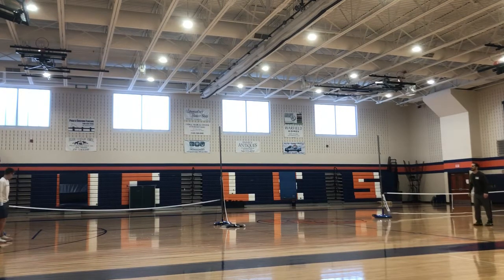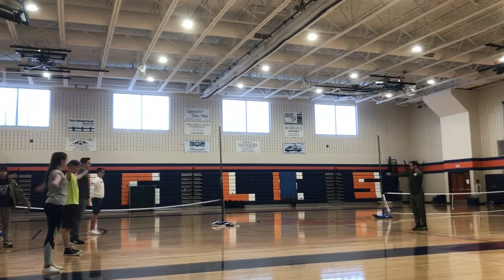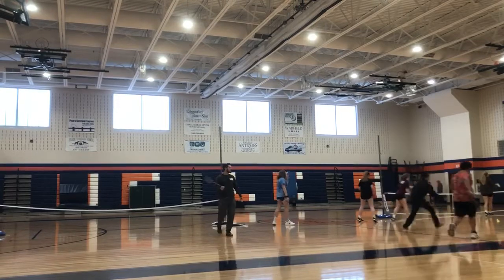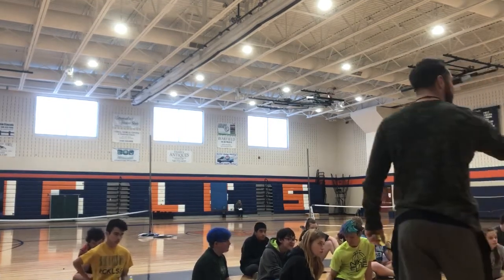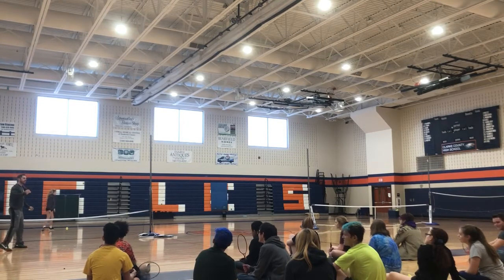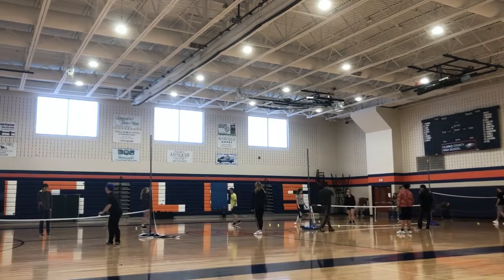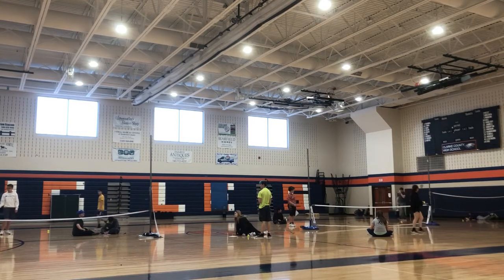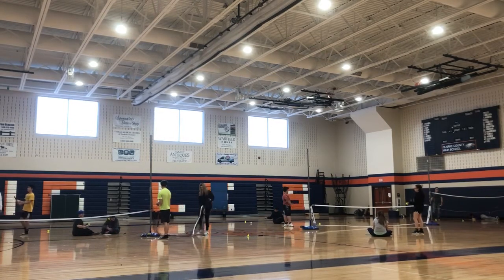High School Physical Education Badminton Lesson 2 - Serve, Smash, and Strategy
In lesson two we go over some more basic skills.  Today we introduce the smash and peer to peer assessment. The students are being assessed on the critical elements of the underhand serve.  They have to take what they know and remember and give their peer feedback based on their gameplay. The students were to give one positive and one negative comment for each player so they could improve their gameplay. They were also given a quantitative value for different skill sets in their modified gameplay. Notice there are modifications made to accommodate all students. Our classroom is a full inclusion classroom.